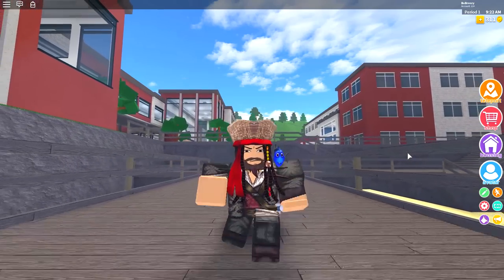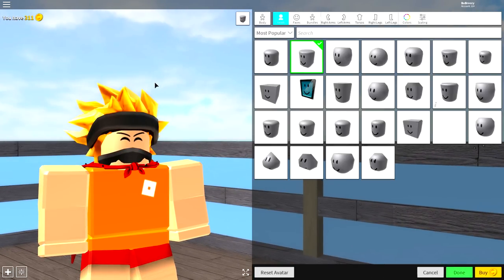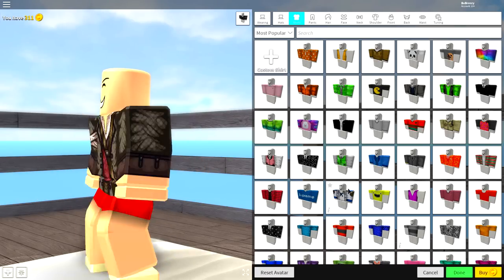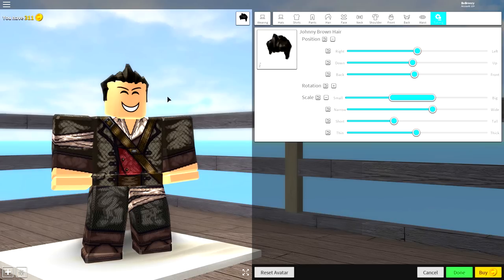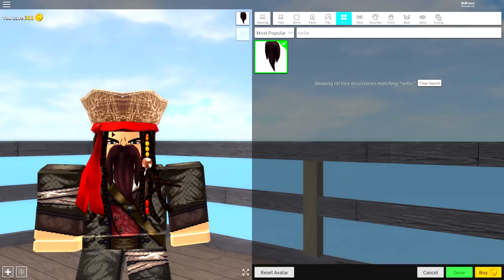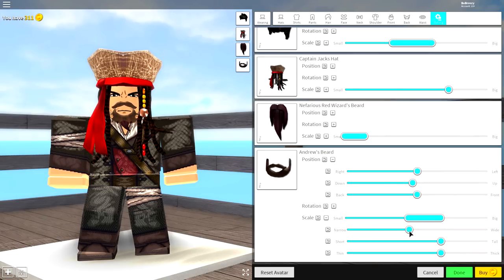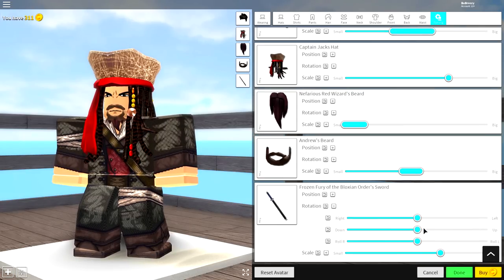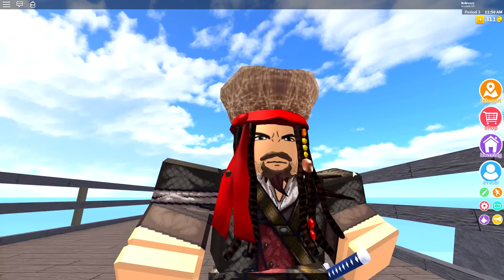HOW TO BE CAPTAIN JACK SPARROW IN ROBLOXIAN HIGHSCHOOL!!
Today i show you how you can be Captain Jack Sparrow (From Pirates of the Carribean) in roblox!!

--Credits--